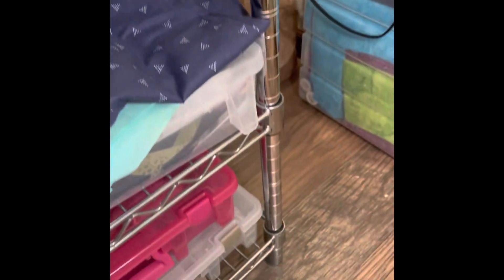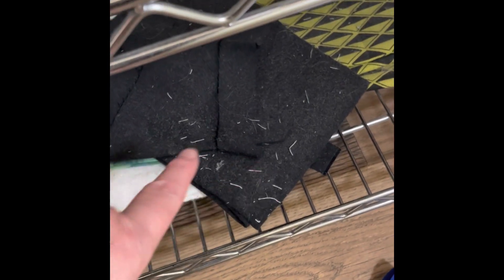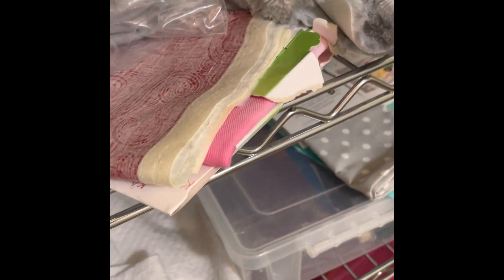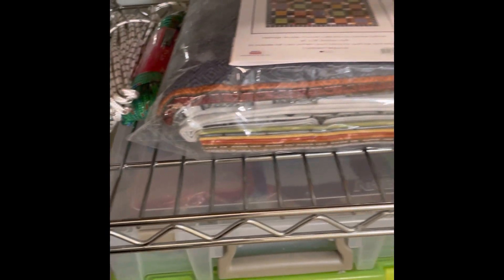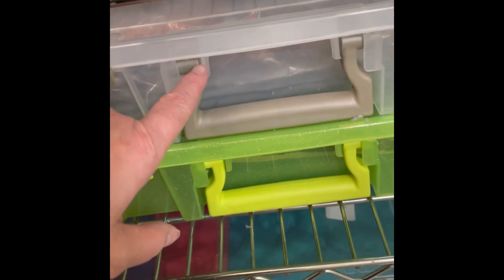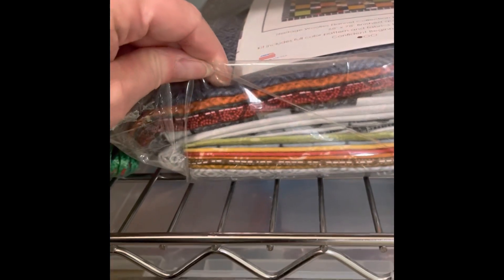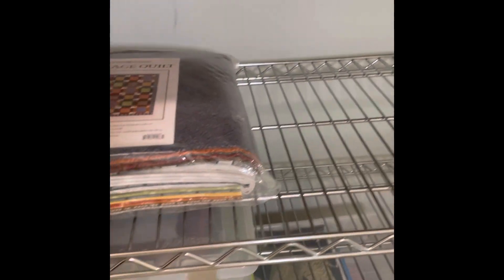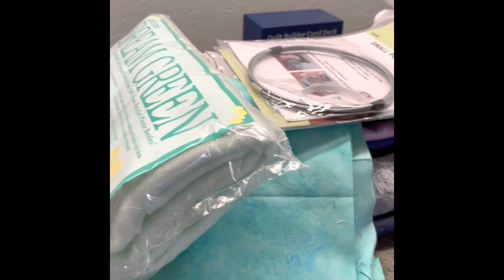Get Organized!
Just 10 Minutes a Week to get organized.